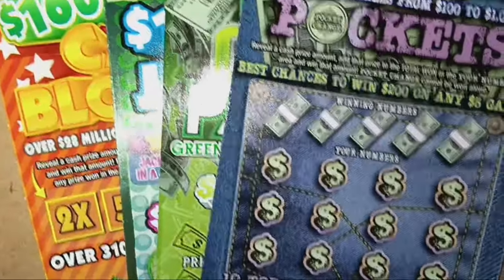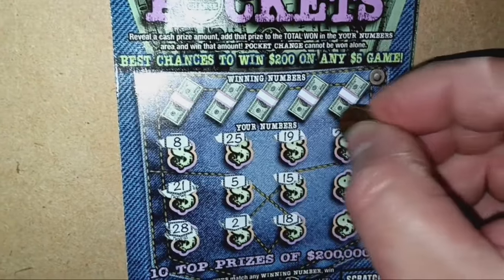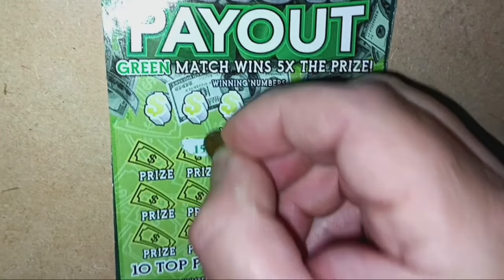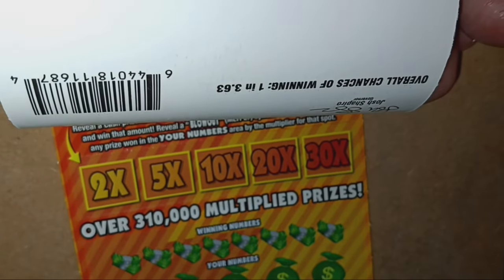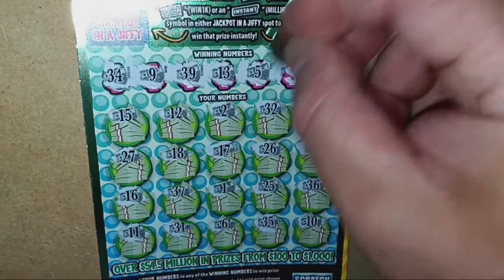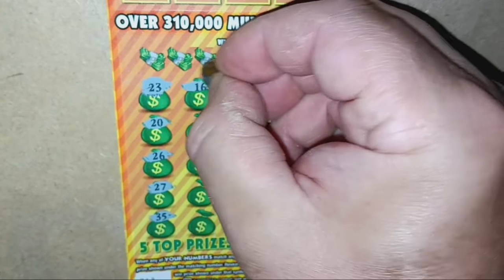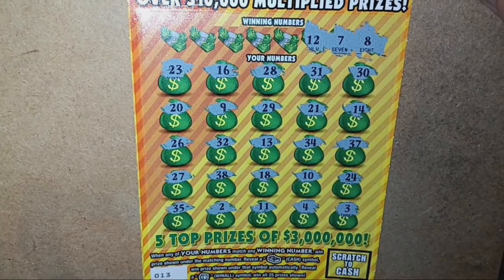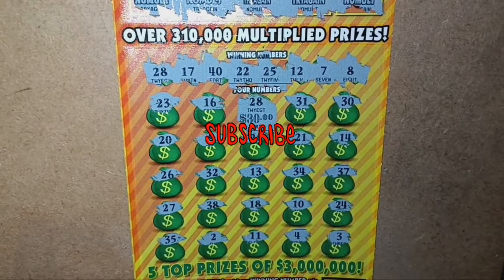More late night 🌉 Lincoln's Pennsylvania Lottery scratch off mix session 🤞 Scratchcards 🍀